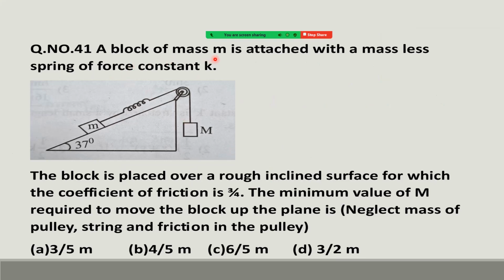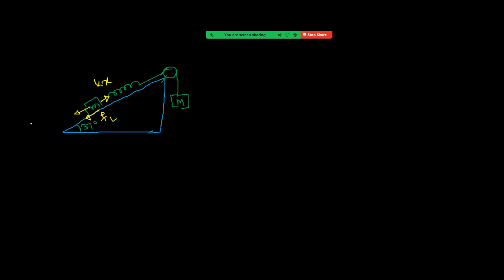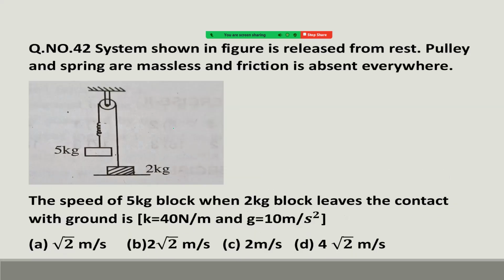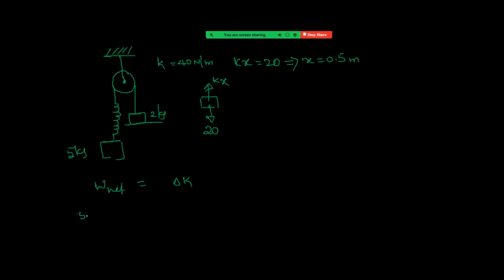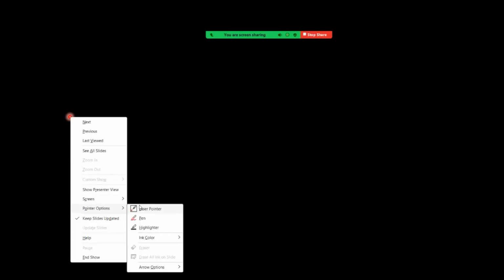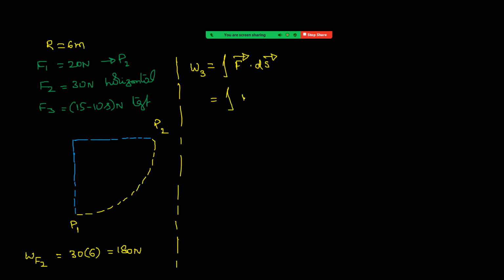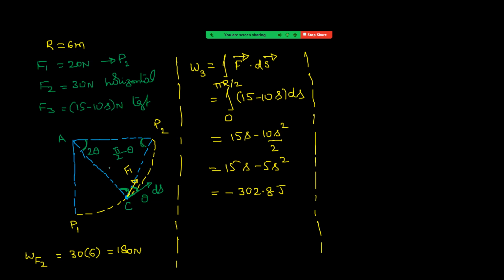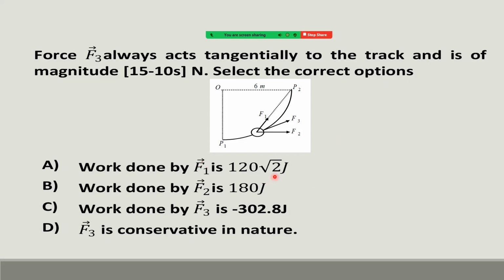WORK ENERGY POWER 14 MISCELLANEOUS PROBLEMS